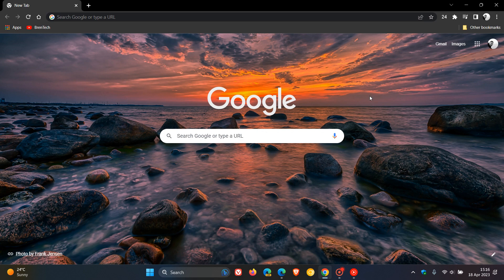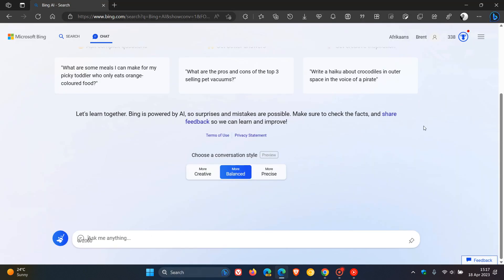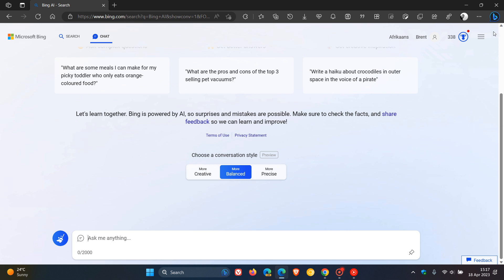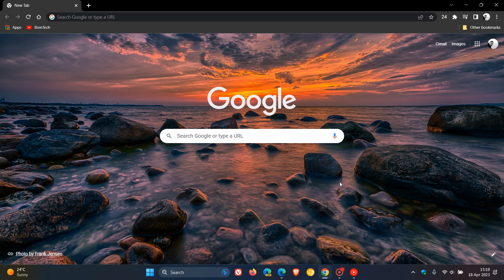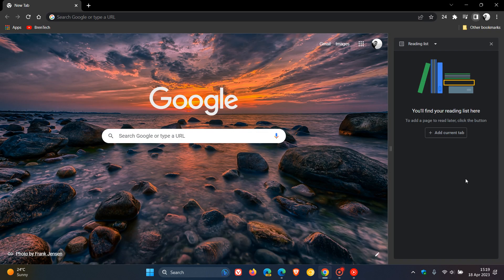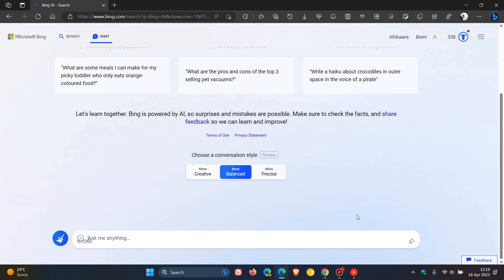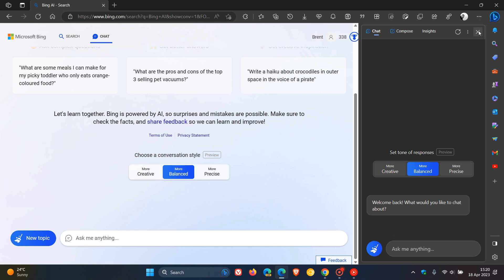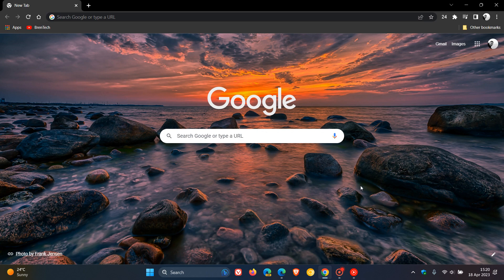UPDATE The Chatbot war begins: Google is working on a new AI-powered search engine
During an interview with 60 Minutes, Google has confirmed that they are developing a new AI-powered search engine as a direct competitor to Microsoft's artificial intelligence chatbot ChatGPT, which is being called “Magi” internally at Google currently.